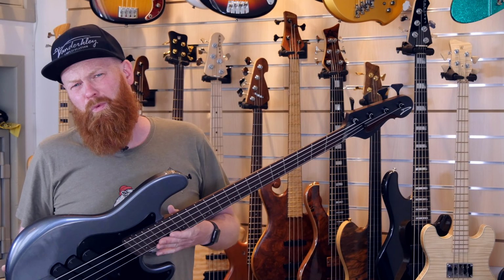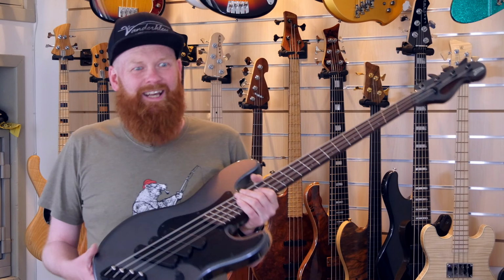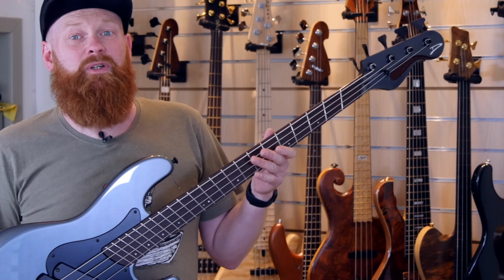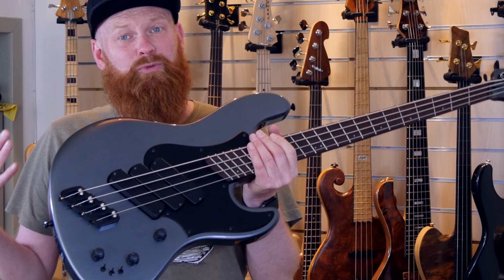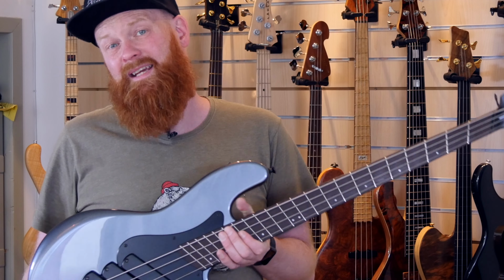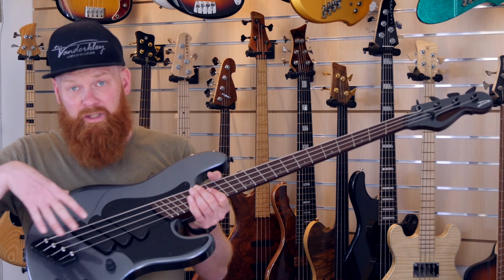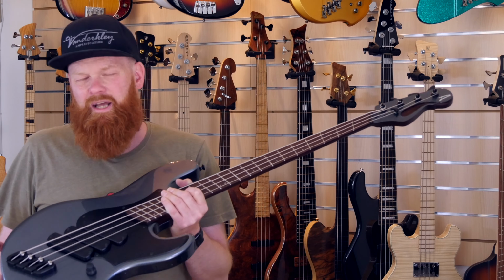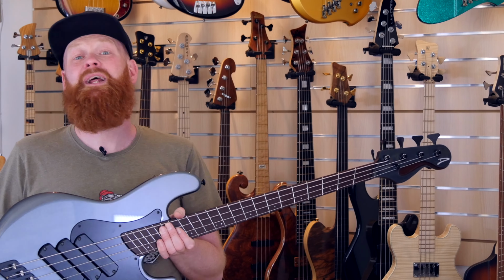Dingwall Super J4 Gun Metal Grey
Morten Ehlers from Bass Buddha makes a bass demo of the Super J4 in Gun Metal Grey from Dingwall Guitars.
The Super J 4 features an alder body, Wenge neck and fingerboard, 3 x Neo pickups from dingwall and toggle switches selecting series or parallel on each pickup.